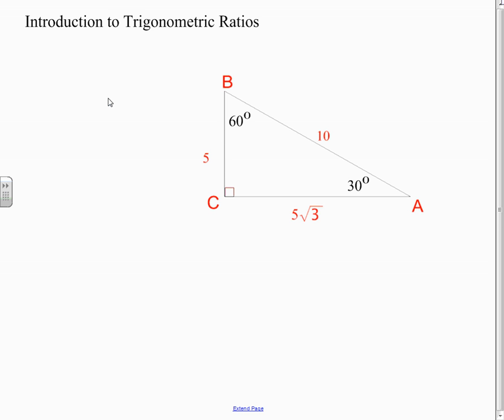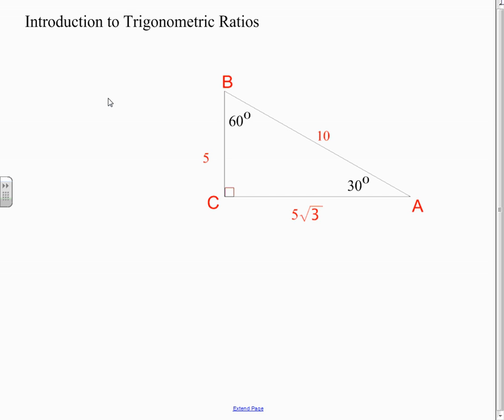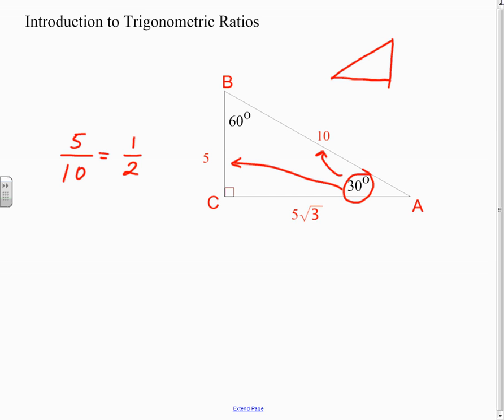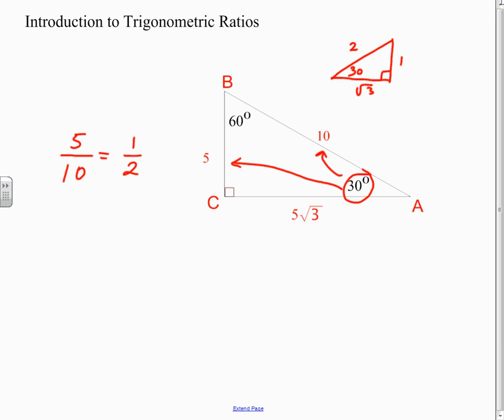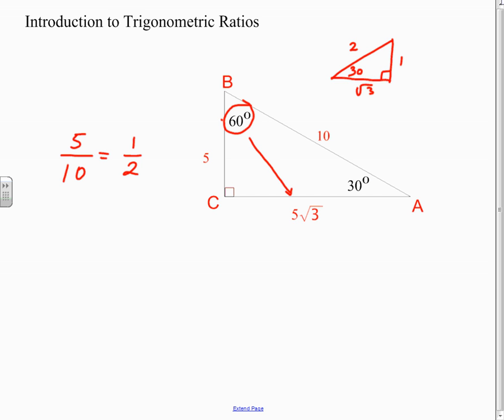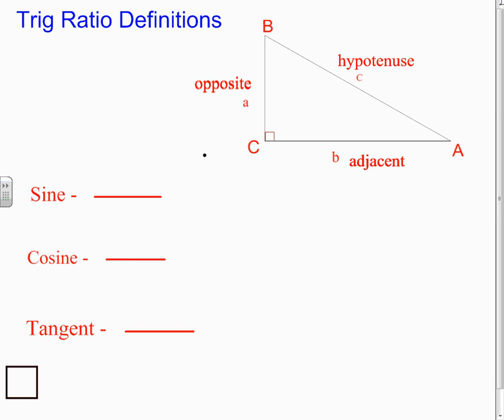Intro to trig ratios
Sine, cosine, tangent definitions and solving for sides.